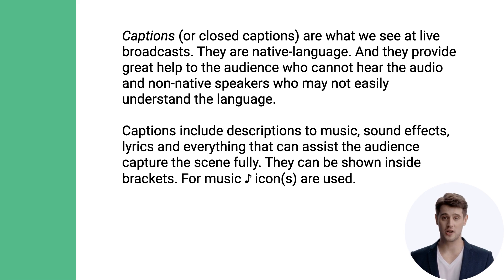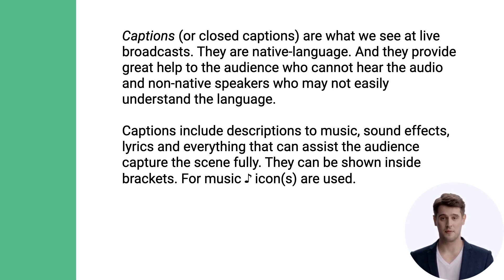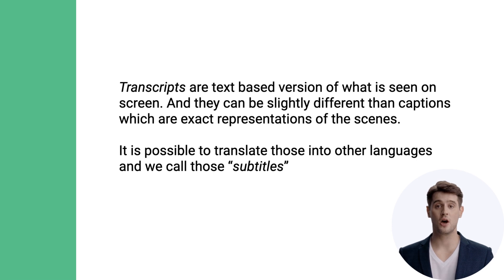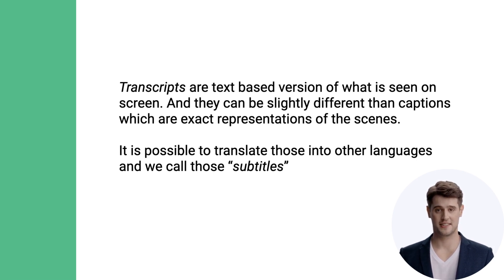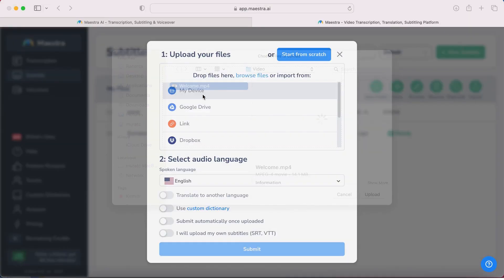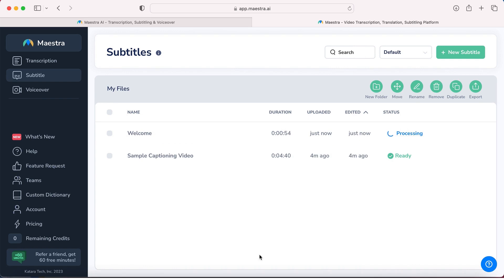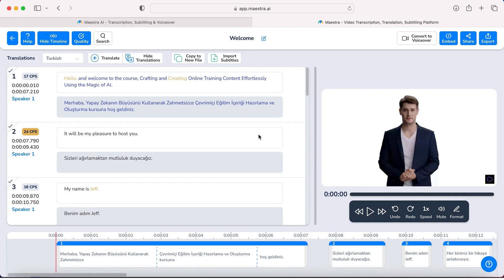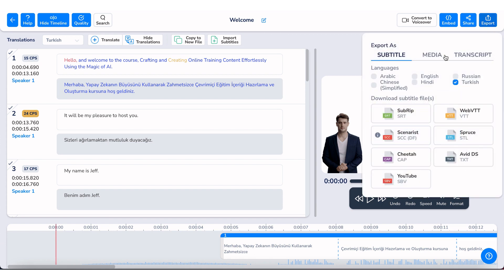Section 3 Subtitles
This is lecture 16 of “Crafting training content effortlessly using the Magic of AI” by Murat Cakir

Captions and subtitles are making our lives and lives of hearing impaired easier when we are trying to follow contents in different languages. In this lecture we are discussing how we can translate and create subtitles in different languages using AI tools. Notice that it is working in both ways: you can use text-to-speech in avatars and voice overs, speech-to-text or transcription-translation for subtitles.